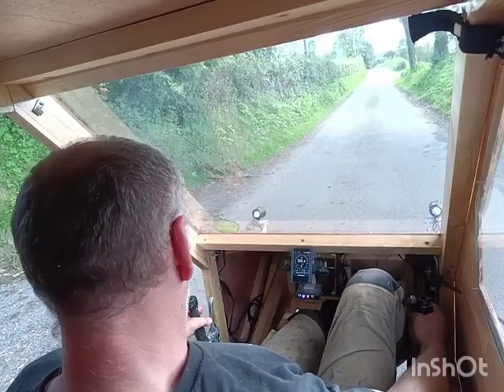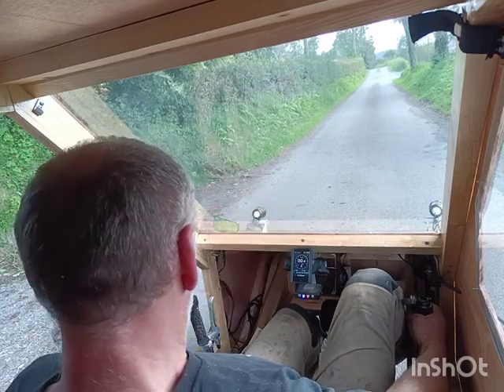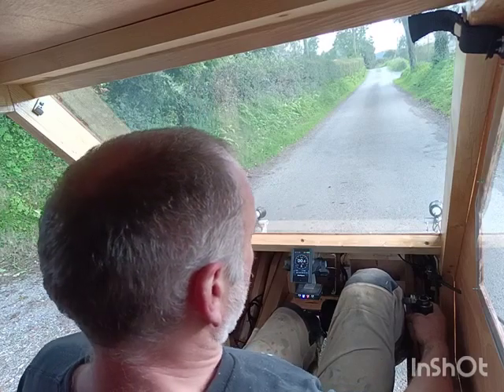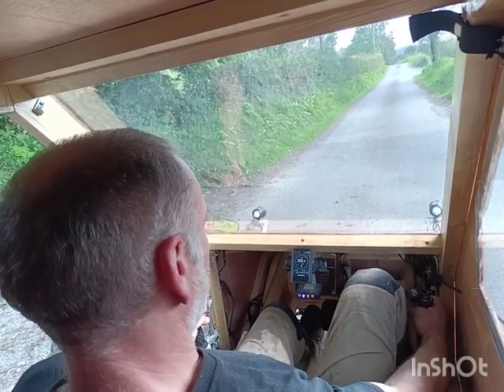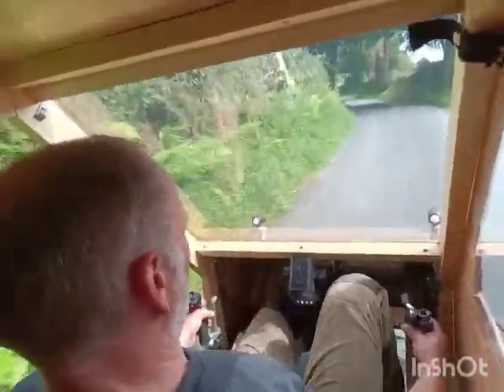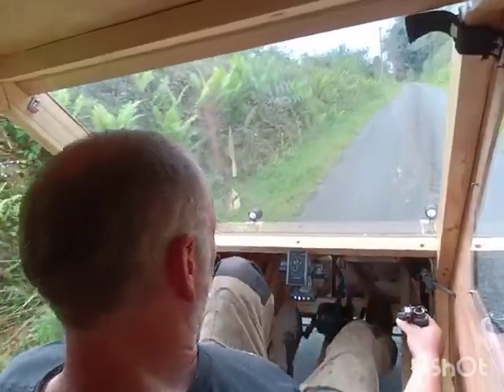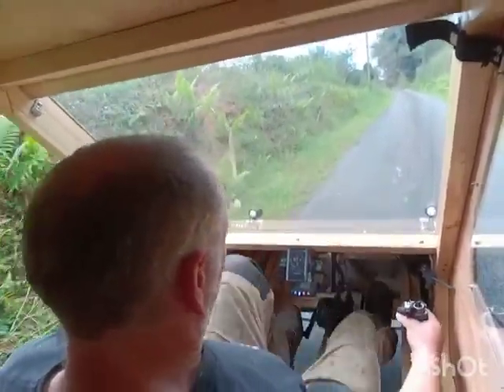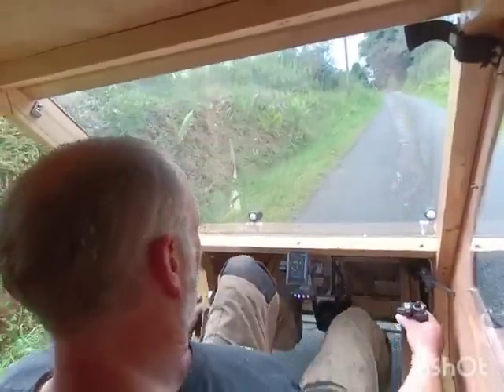Velocar (for sale on donedeal.ie)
search velocar on donedeal.ie.

Edit. Can be had for 1000 without motor and battery. Human power only or add your own kit.

Ride along and walk around video link.

This is a one off unique hand built vehicle.

This velocar was built primarily to silence the gremlins in my head. It was built using parts from a velomobile that was just dreadful to ride so I thought I'd build my own. It is unfortunately too heavy for the hills where I live but is great on level roads.

The shell is made from softwood which was cut to size and then received several coats of wood preserver before being glued and screwed. The outer layer is ridiculously expensive marine grade plywood. The underneath, wheel arches and roof are coated with fibreglass resin while the rest of the exterior has several coats of yacht varnish. The interior received several coats of spray yacht varnish to seal it.

It has a 48v 250w bafang mid-drive motor, a 20ah 48v battery and a DC/DC converter providing 12v for the lights, indicators, brake light, horn and Bluetooth stereo.

It is heavy. 110kg approximately. Please only call if you know what you're looking at/talking about. Range is 50km and then some.

Many thanks for taking the time to read my ad.